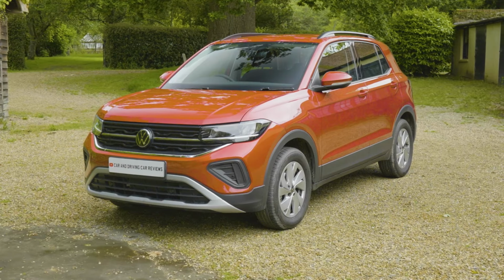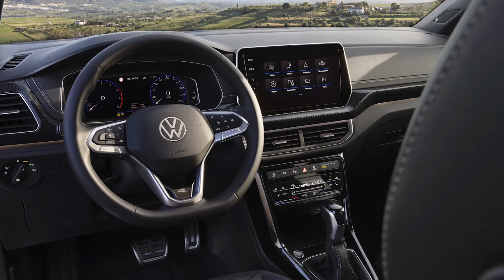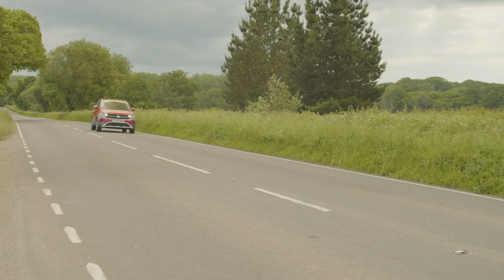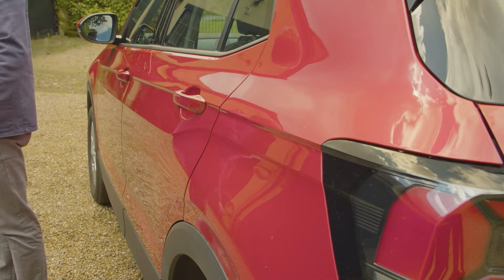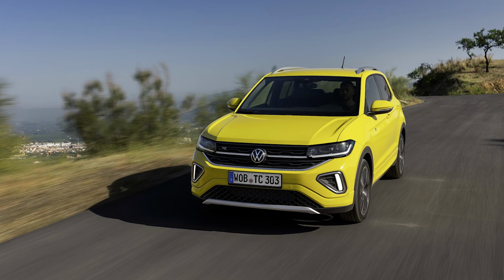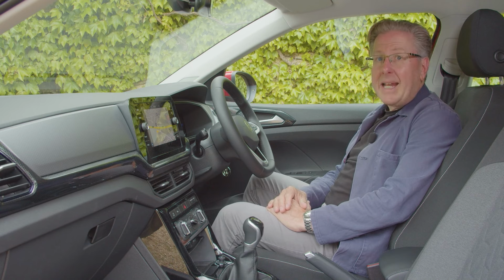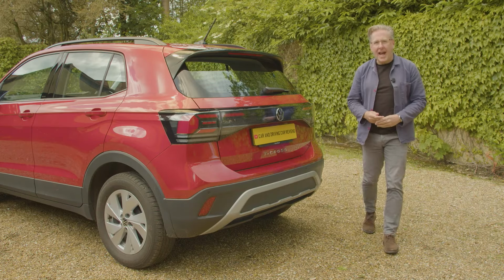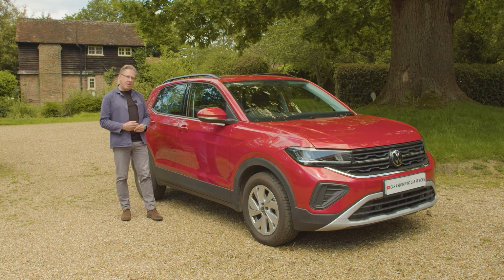New Volkswagen T-Cross Review | MotaClarity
Volkswagen's smallest entry into the SUV sector, the T-Cross, should find a ready market in this updated form thanks to its sharper look and updated cabin.